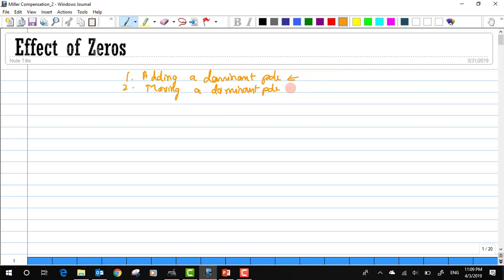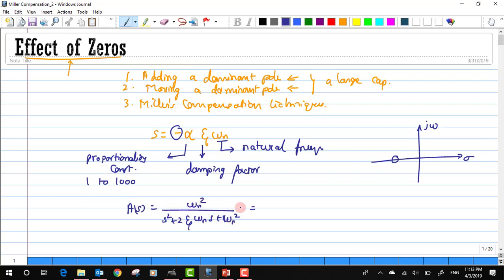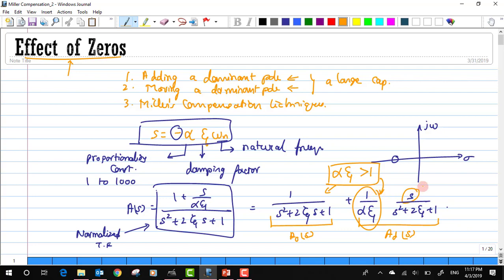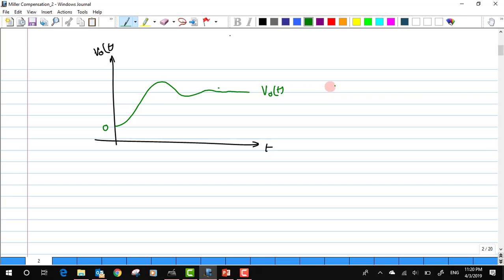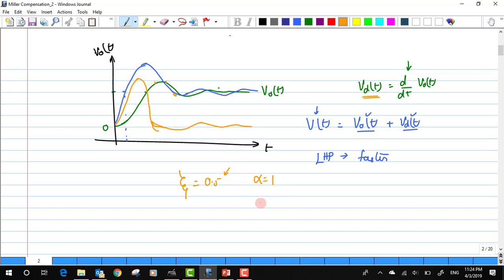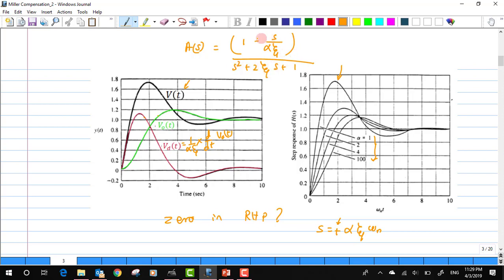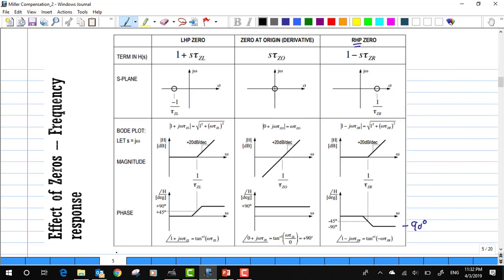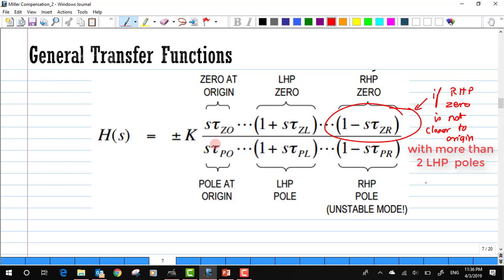Stability Analysis: Impact of system zeros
This video discuss about the impact of system zero in both time and frequency response. This knowledge would then help us to understand the Miller compensation technique problem.